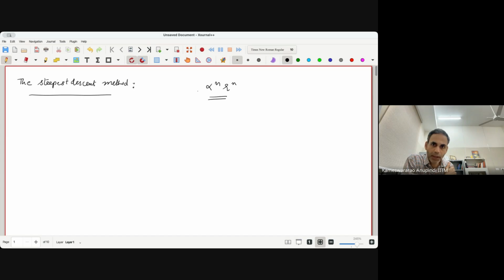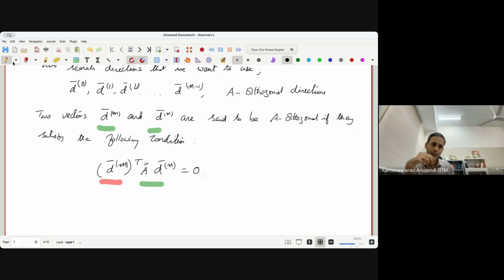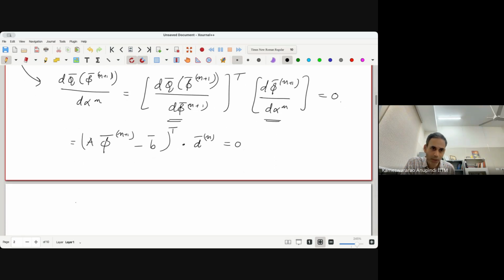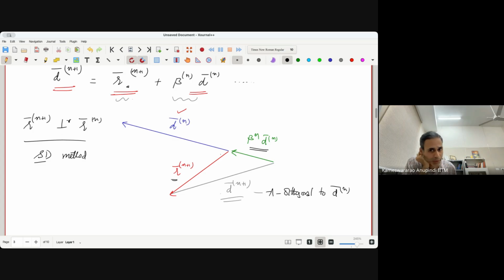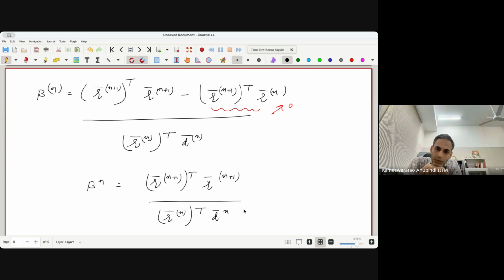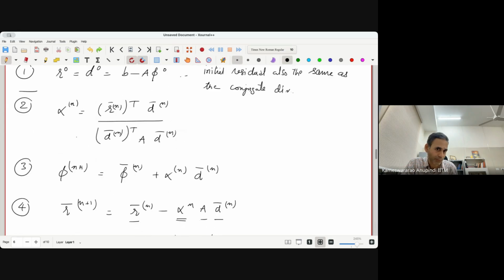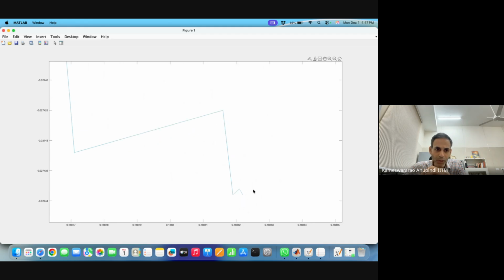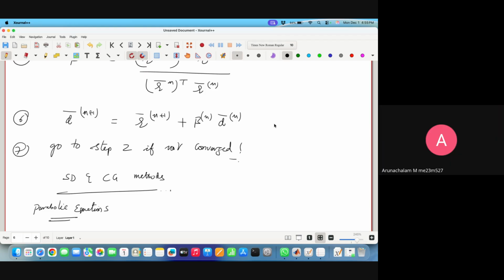Video 35_011225_ME5201W_Computational Methods in Engineering